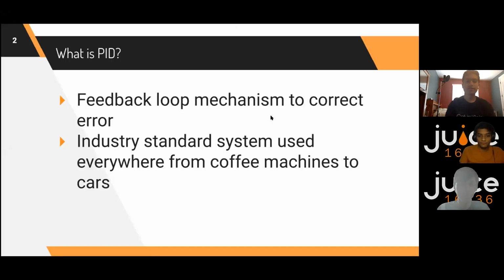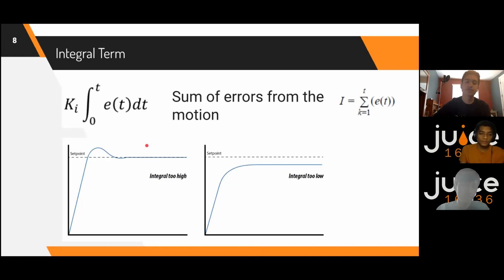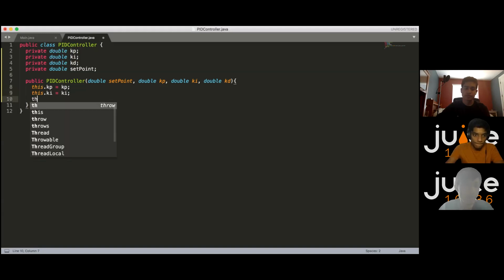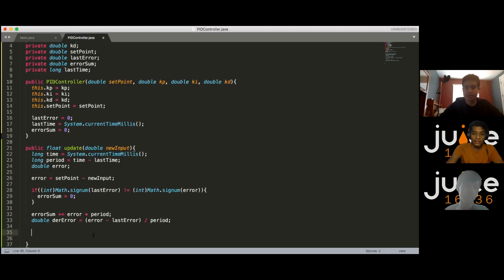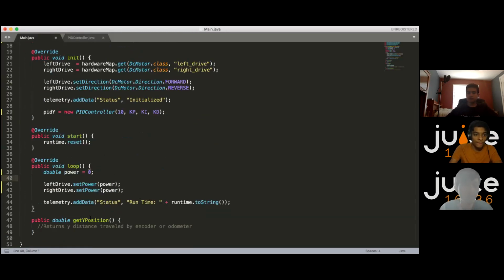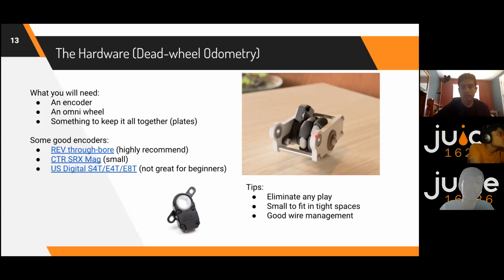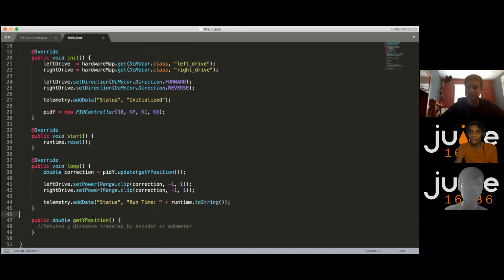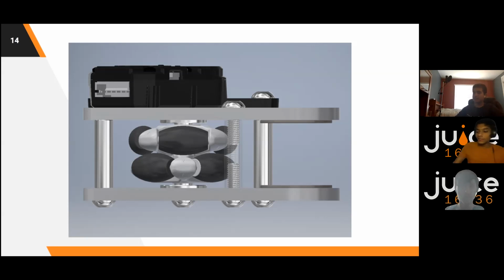FIRST Online: Improving Autonomous Programs with PID (By Team Juice 16236)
Learn how to improve your autonomous motion with Team Juice! We'll teach you how to make your autonomous faster and more accurate by using PID. We'll go through the theory and math behind PID, then write a PID class and show you how to implement it. We'll wrap it up with an overview of odometry pods: a system of encoders that track the position of your robot.